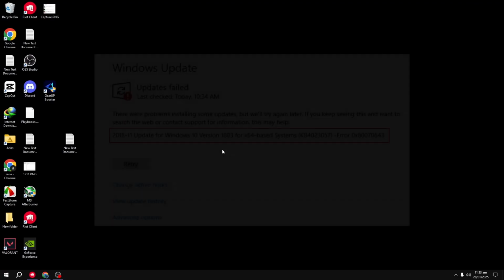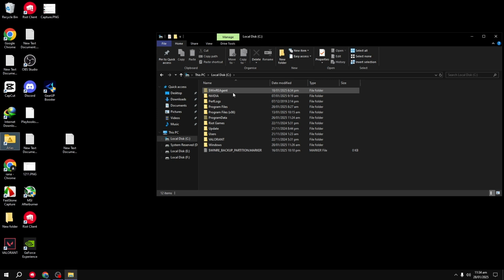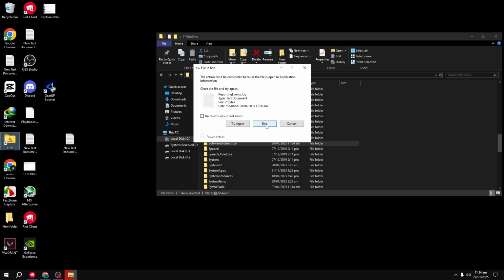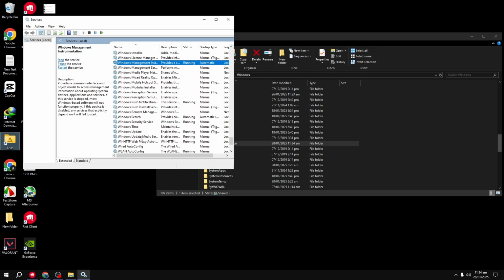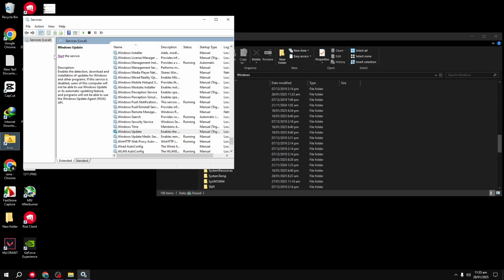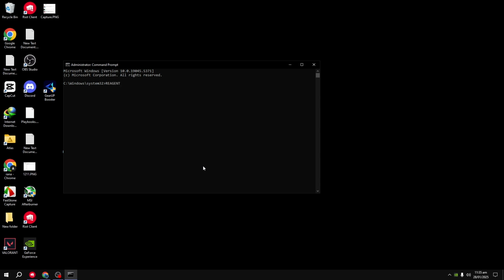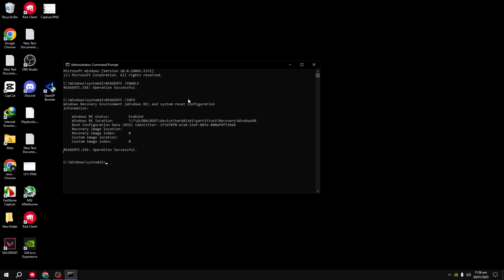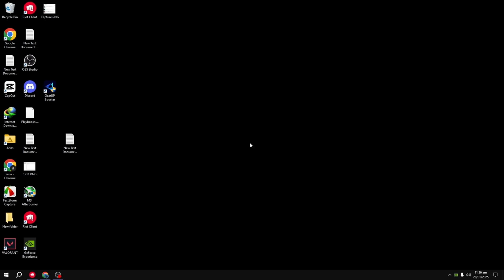Fix Windows Update Error 0x80070643 (KB5034441) – Easy Solution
How to Fix Windows Update Error 0x80070643 (KB5034441)

Are you encountering the 0x80070643 error while trying to install KB5034441 or other Windows updates? This video will walk you through easy and effective troubleshooting steps to resolve the issue and get your updates installed without a hitch.

In this tutorial, you’ll learn how to:

Delete corrupted update files from the SoftwareDistribution folder.
Stop and restart the Windows Update service to clear any conflicts.
Enable and verify the Windows Recovery Environment (RE) if needed.
Try updating your system again to complete the installation.
Follow these steps and get your system back on track with the latest updates!